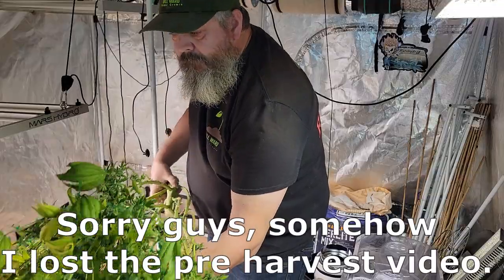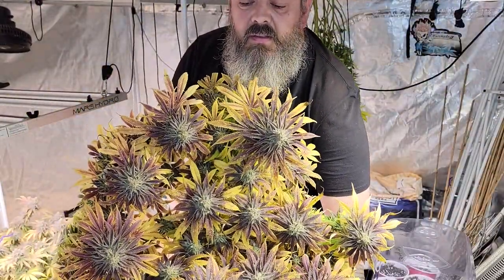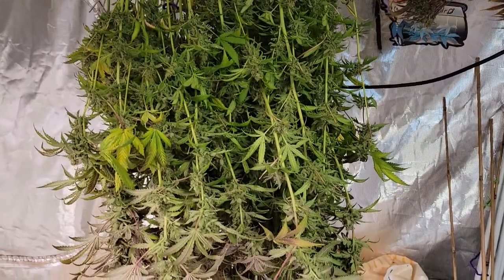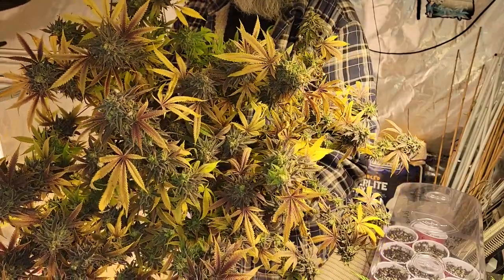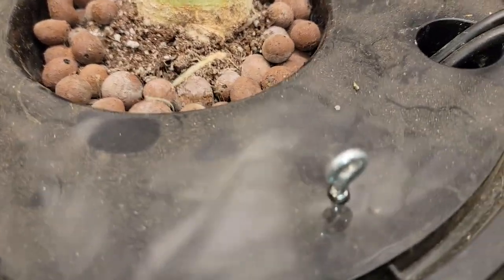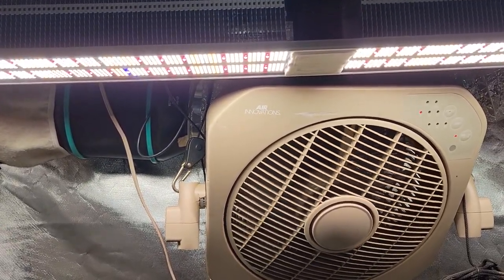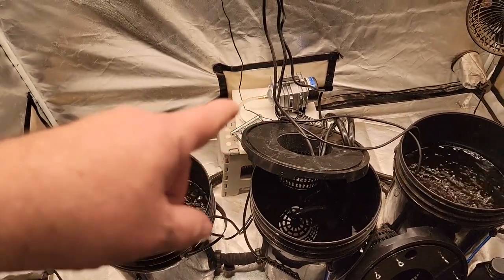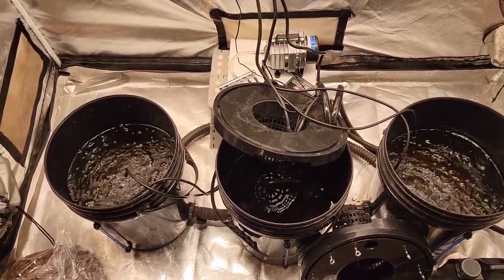Final Harvest Of The Strawberry Kush And Planting The RDWC Platinum Girl Scout Cookies.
The final end of the Strawberry Kush. Harvesting the final 3 plants. Time for a fresh start with some Platinum Girl Scout Cookies in the Recirculating Deep Water Culture system.

Amazon Links of some of the products i use:

Molgoc 5 Gallon Plant Grow Bags
General Hydroponics MaxiBloom US
JERIA 12-Pack 5 Gallon Grow Bags: US
Illuminated Jewelry Loupe Magnifier: US
iPower 19-Inch Leaf Bowl Trimmer: US
GROWNEER 3-Pack Pruning Shear: US
General Hydroponics MaxiGro: US
iPower Heavy Duty Rope Clip Hanger: US
Air Innovations 12" Swirl Cool Fan: US
Libraton PVC Pipe Cutter: US